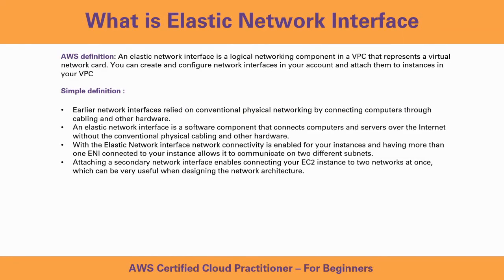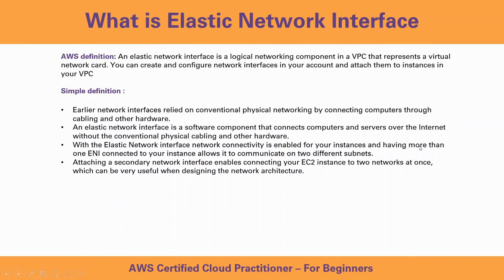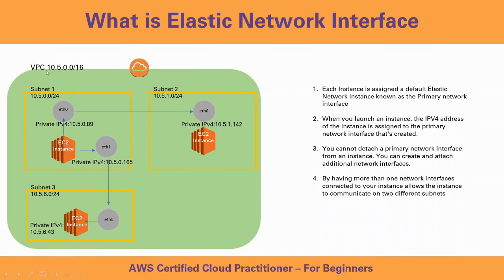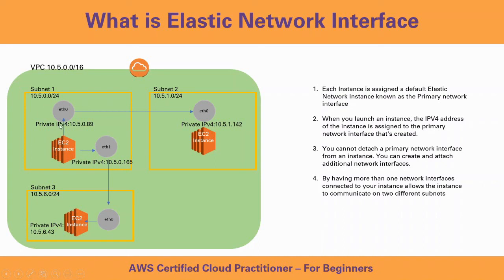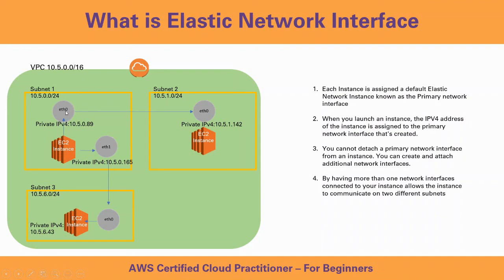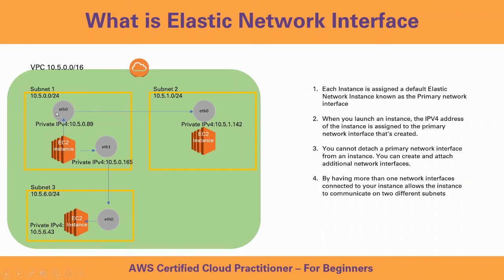AWS Elastic Network Interface|| 2020 AWS Certified Cloud Practitioner || Domain 3 Technology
Understanding  Elastic Network Interface || 2020 AWS Certified Cloud Practitioner Tutorial for Beginners || Understanding Core AWS Services || Domain 3 Technology